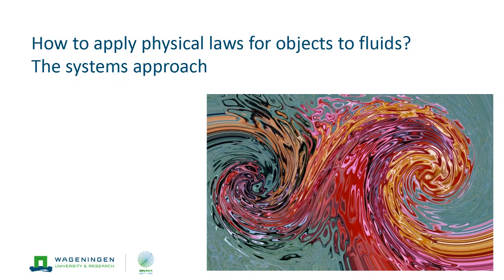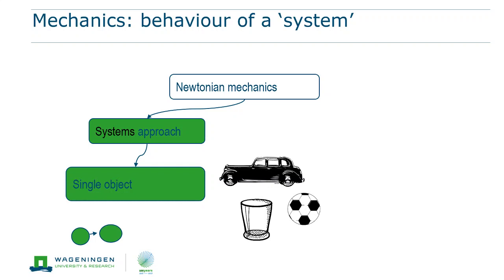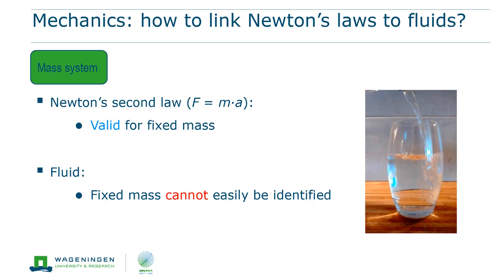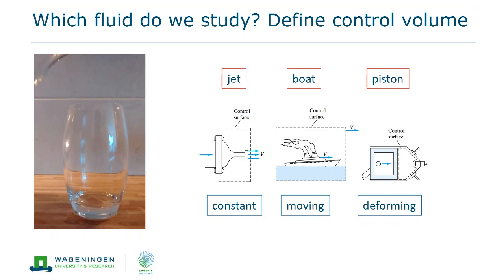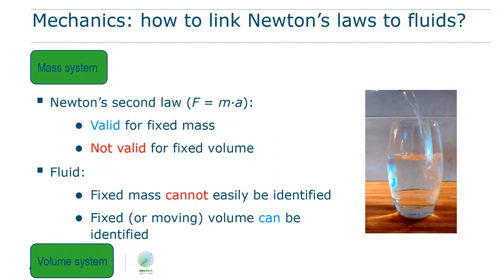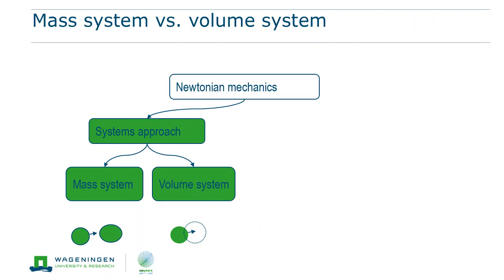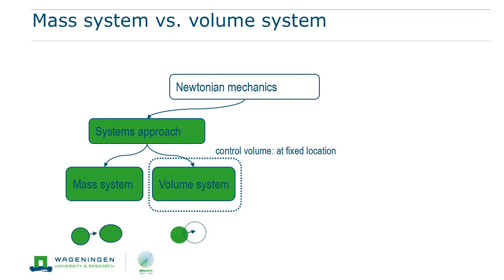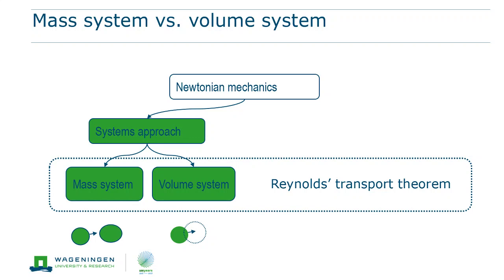HWM-23806 System approach for mass and volume systems